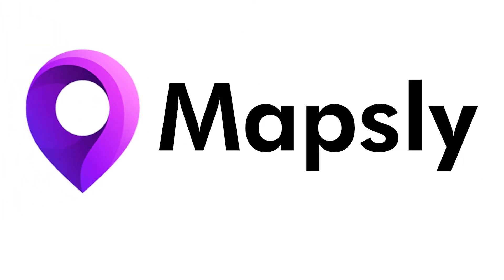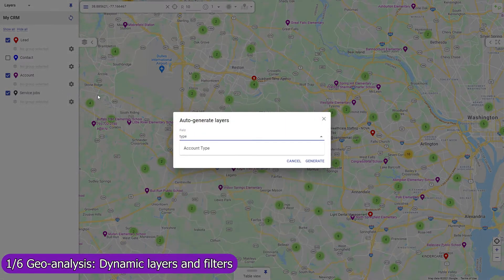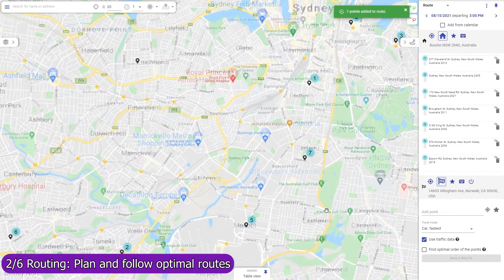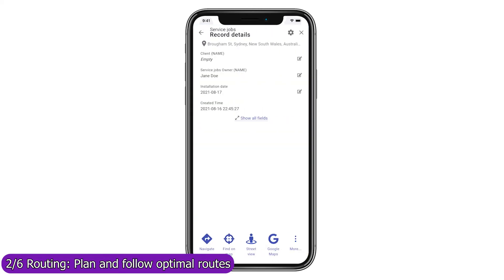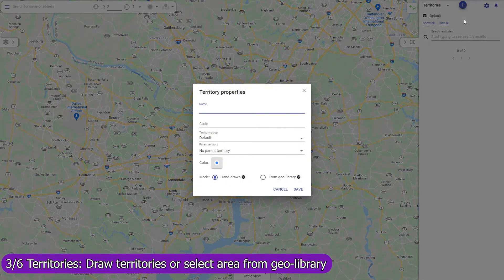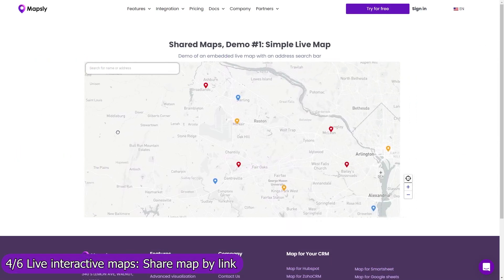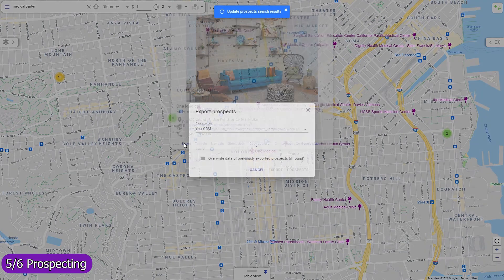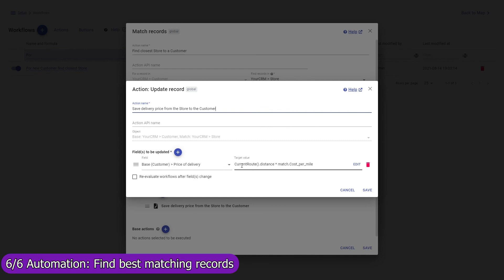Mapsly: customizable Smartsheet map for geo-analysis, routing, territories & no-code automation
Mapsly is a feature-rich yet entirely customizable geo-intelligence platform that allows you to view your leads, contacts, accounts, or any other Smartsheet objects on the map, slice them into layers, build optimized routes for sales reps, draw and automatically assign territories, filter records by distance, and automate complex processes like finding the closest clinic to a patient based on the driving distance and any other criteria, and much more.

This video showcases select Mapsly features. or sign up for a free 14-day trial